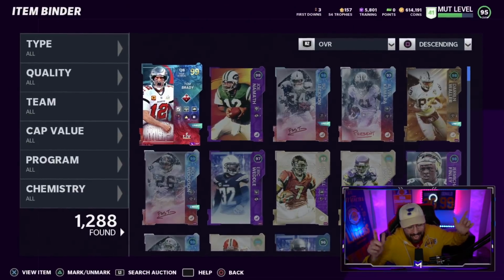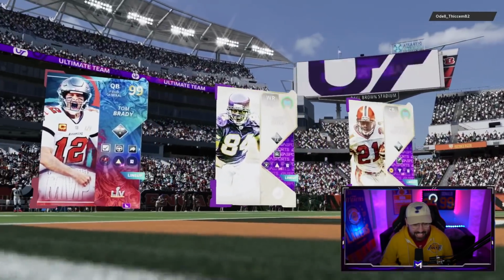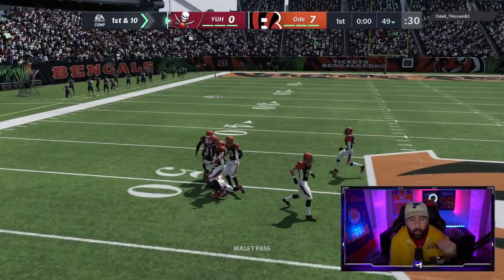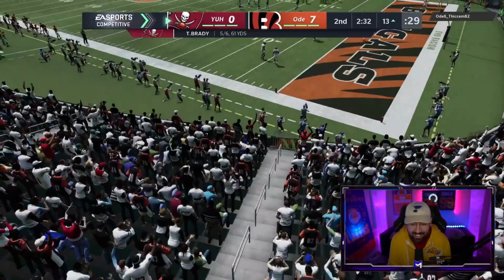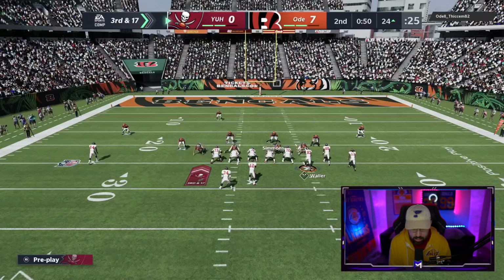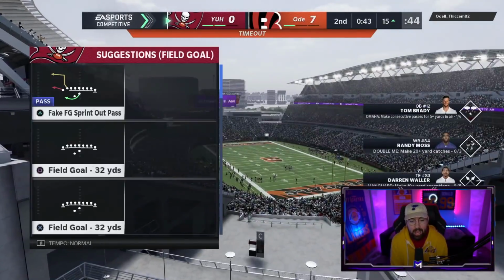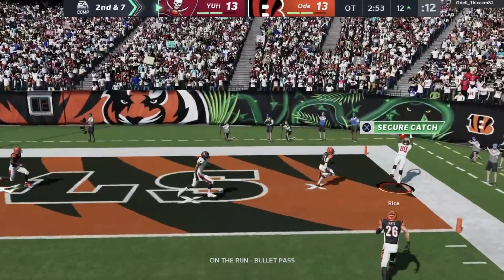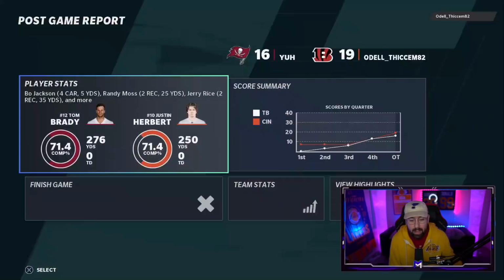99 OVERALL Tom Brady is SO GOOD!! **5 ABILITIES ON 1 PLAYER**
On my channel I primarily focus on Madden 21 and its Ultimate Team game mode.  I have a very popular series titled No Money Spent where I try to build the best team possible, win super bowls, and dominate h2h without spending any money.  You can also find gameplays, pack openings, tips, and other football or NFL content on my channel.